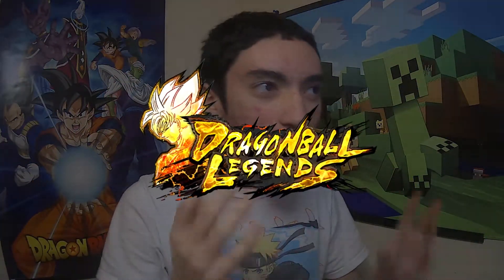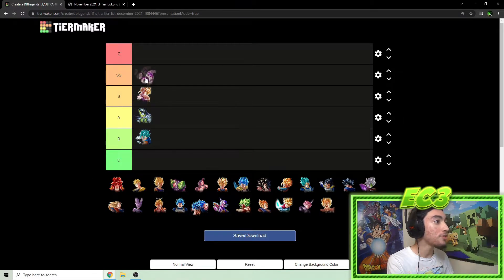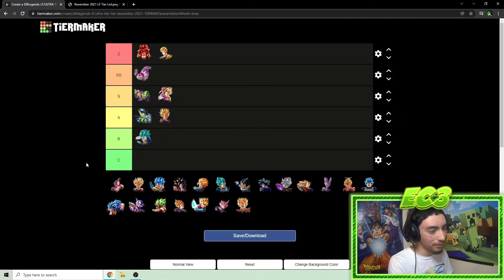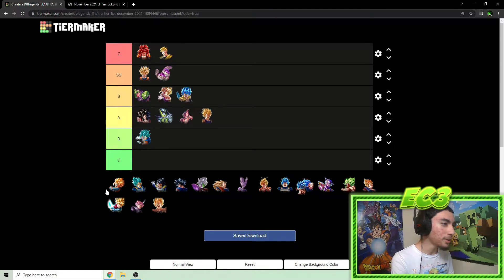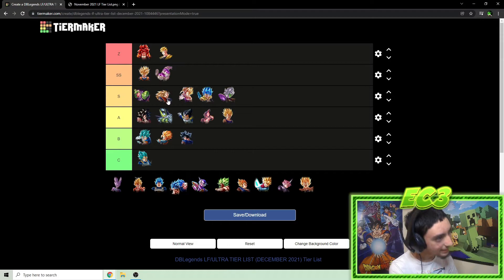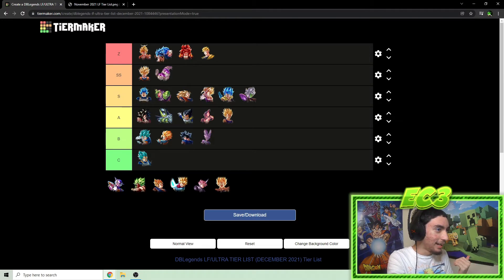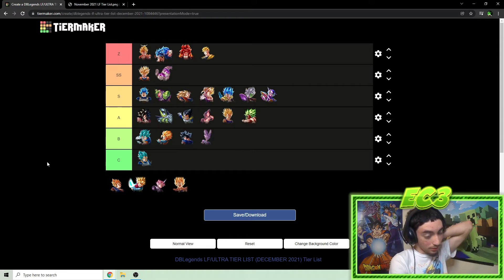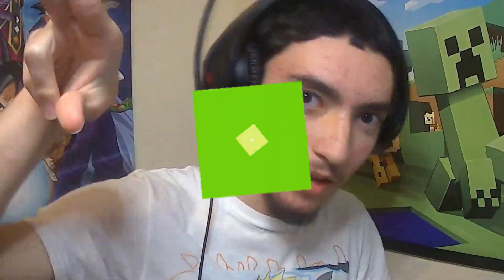MY LF/ULTRA UNIT TIER LIST (December 2021) | Dragon Ball Legends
-Description Open Me-